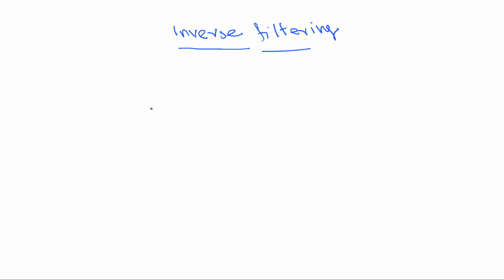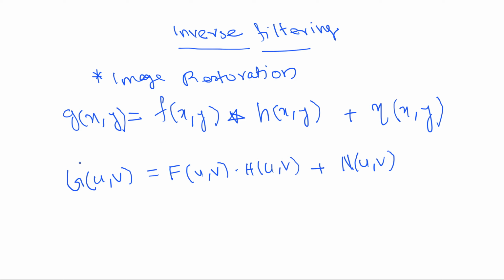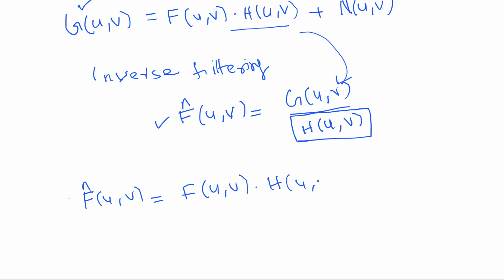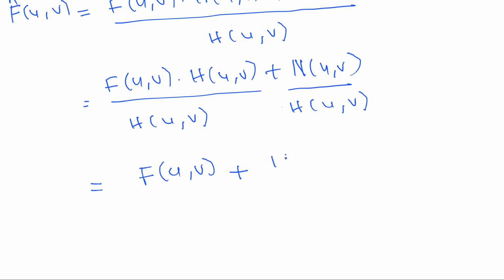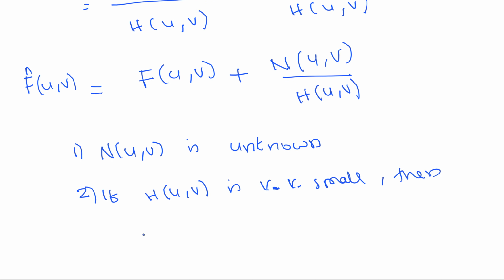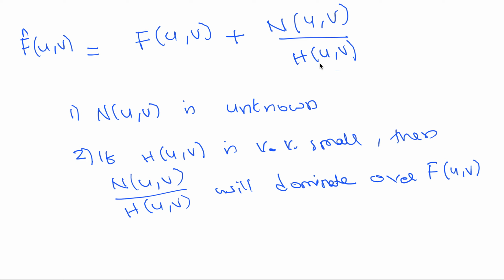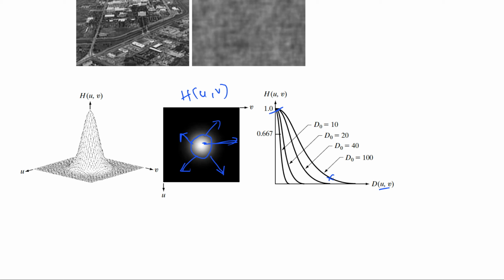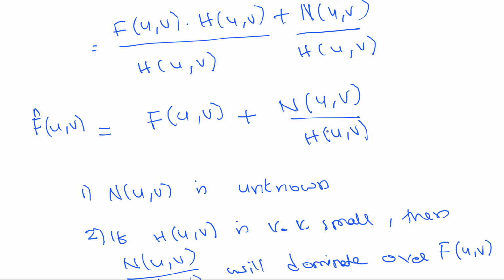Inverse Filtering | Digital Image Processing